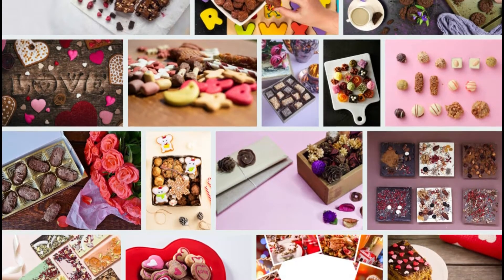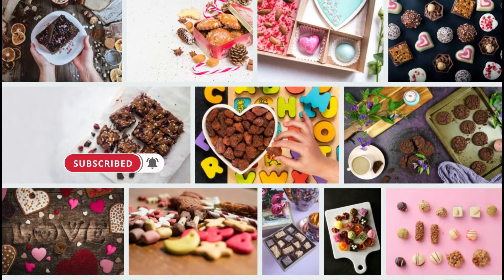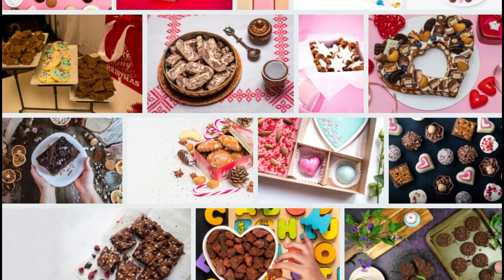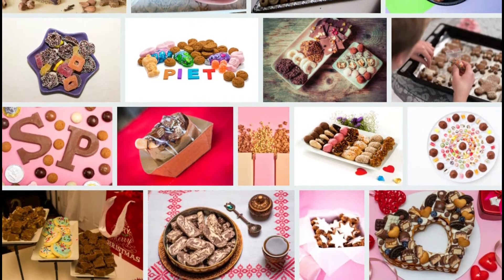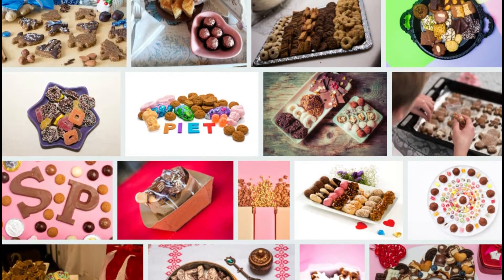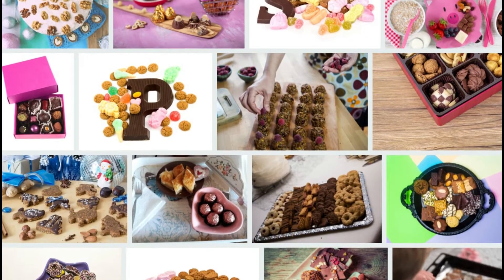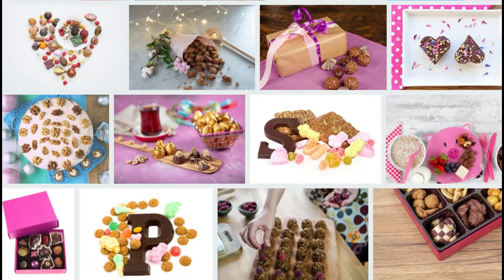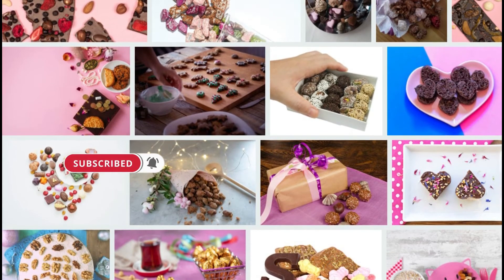Making candles from a cookie mold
Chocolate biscuit mold
cold biscuit mold
Biscuit mold with jelly
Cream biscuit mold
biscuit molds
Biscuit mold making
Biscuit cake desserts
Chocolate biscuit mold method
biscuit molds
biscuit mold
walnut biscuit mold
Chocolate biscuit mold
This is a biscuit, folks
All kinds of biscuits
Biscuit cake mold
How do I make biscuits?
Ready Template
chocolate mold
phone template
Chocolate biscuits
How to make chocolate biscuit mold
Featured Template